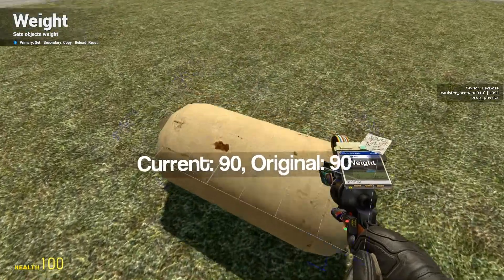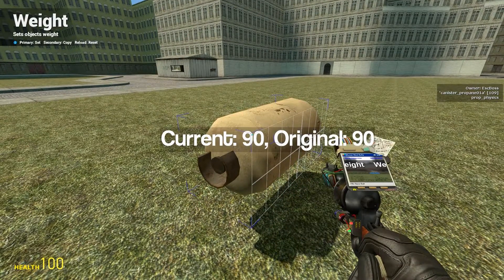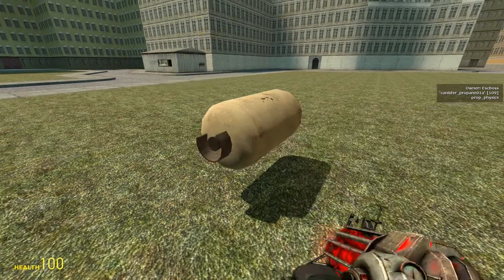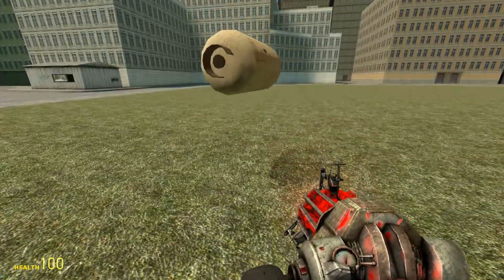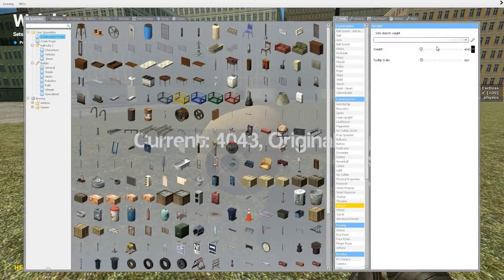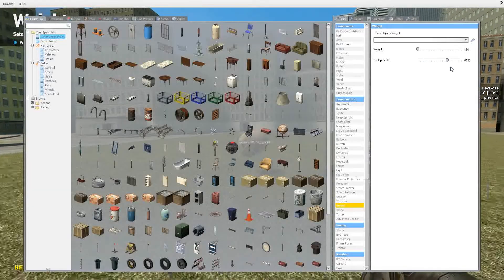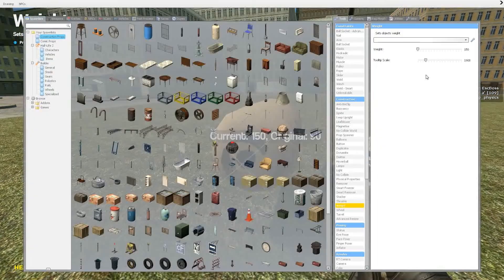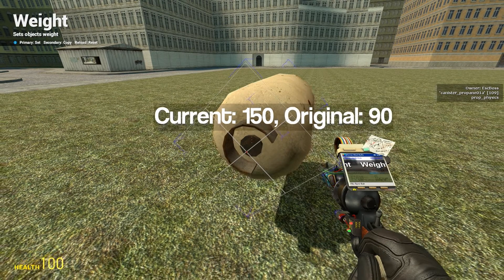Garry's Mod tool tutorial #26 - weight tool (workshop)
Hey guys! This video helped you a little bit! Any questions? Ask in the comments!

Join our steamgroup to get a notification on your desktop when we upload a new video! So you won't have to check youtube for our new uploads!

Find his music at Soundcloud.com/korlasound